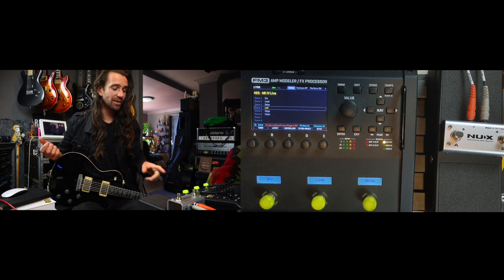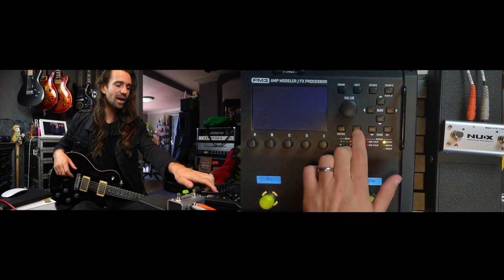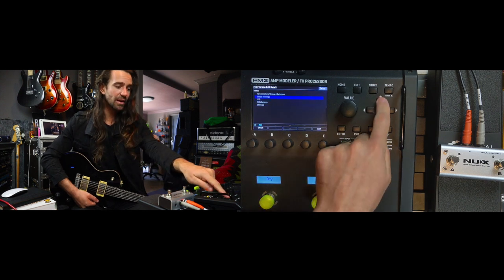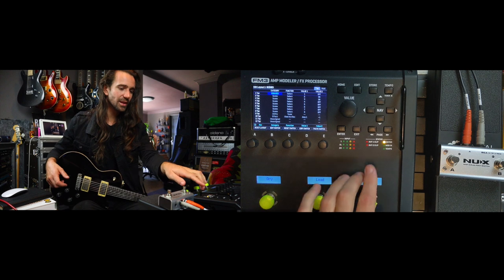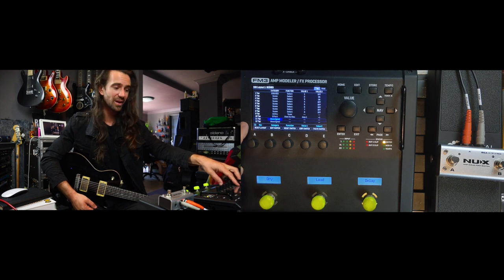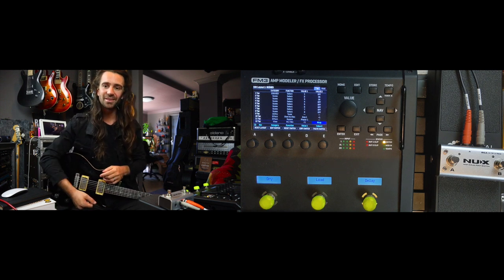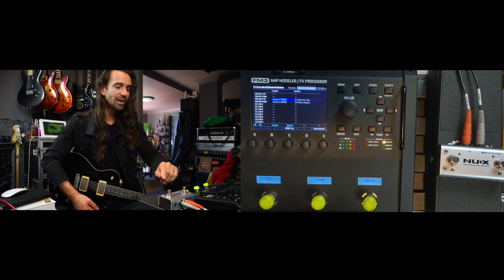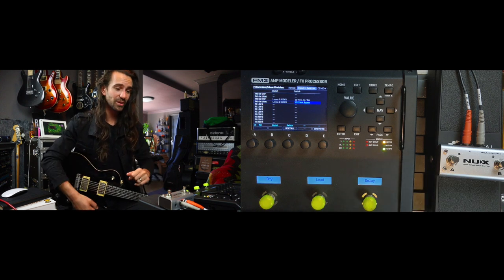5 Minute Tones - Stand In Switches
The content of this video is entirely my opinion, and was not paid for, sponsored or dictated by any third party. Gear shown on this channel may be either sent by the manufacturer, on loan for review or purchased at a discount. Every now and then you will see a video on my channel with a sponsor; the primary content of such videos will generally not be directly related to the sponsor.